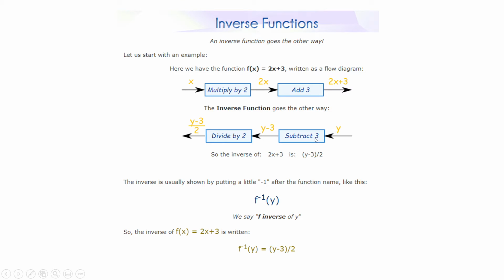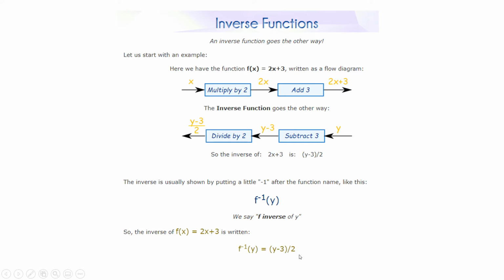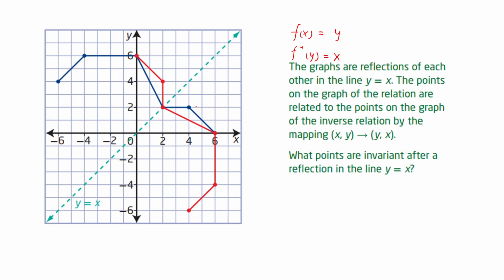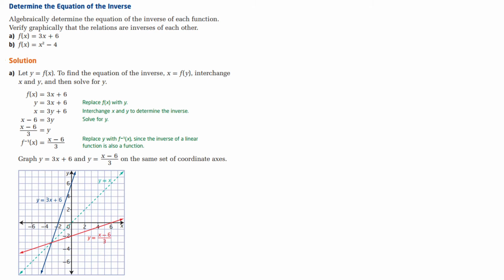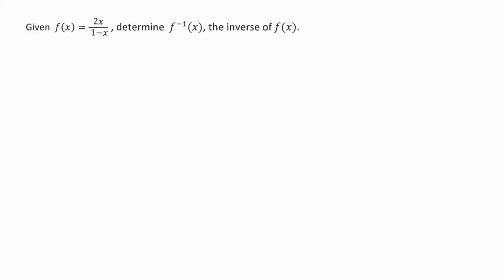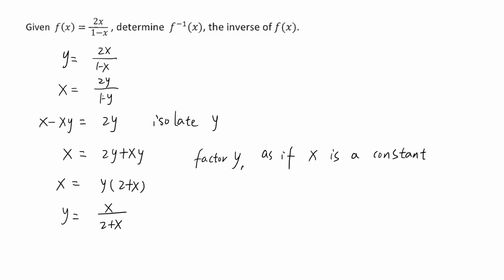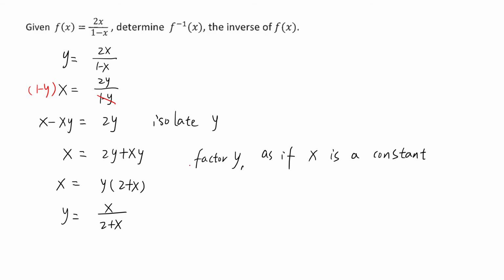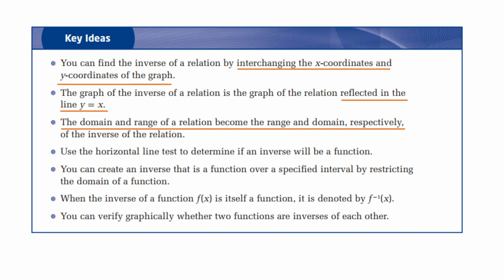Pre-Calculus 12 - Inverse Function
I will describe the most important things you need to know when preparing for the Pre-Calc 12 exam. You can find the pdf book here: